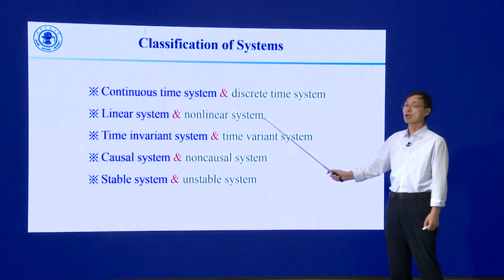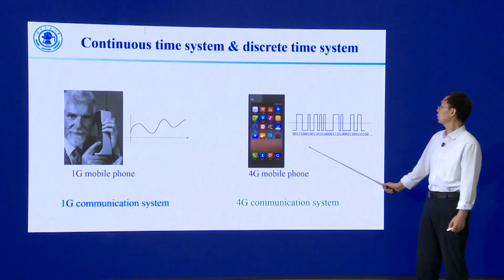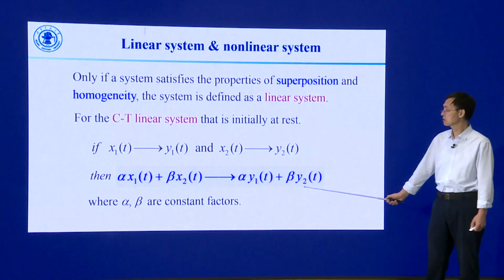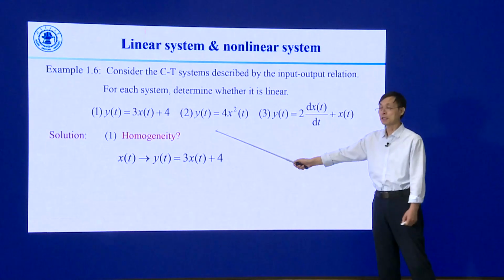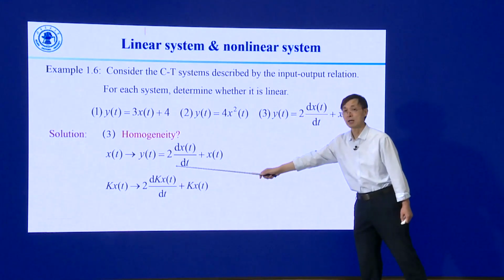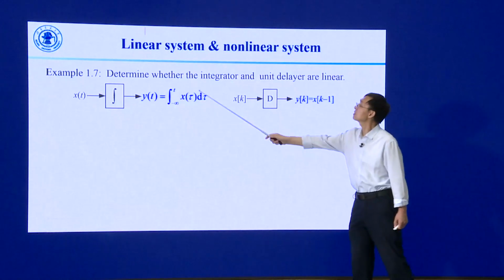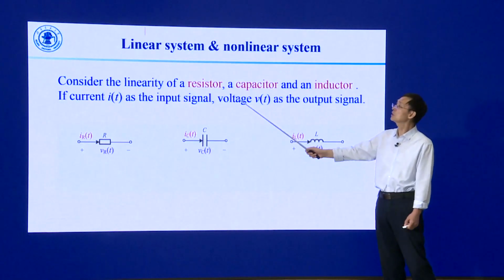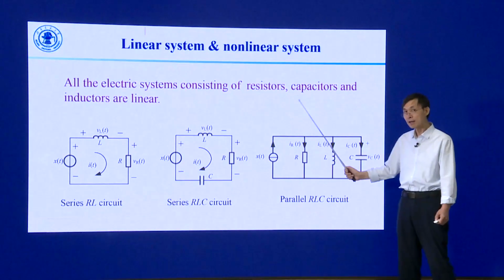第一章第三节第一部分